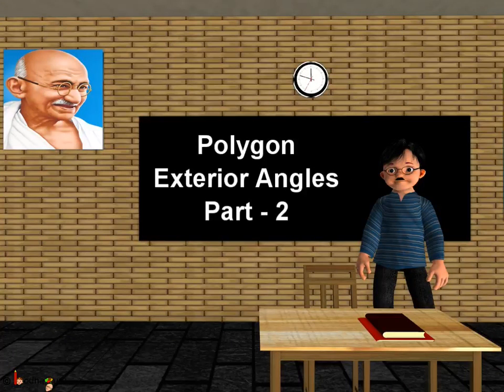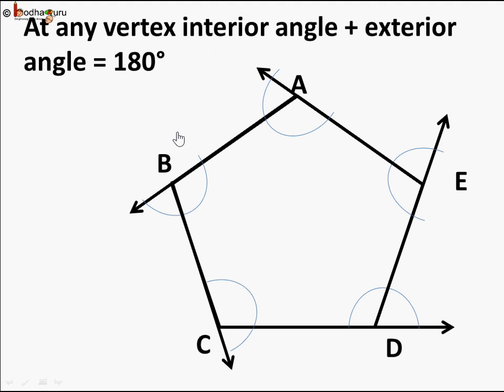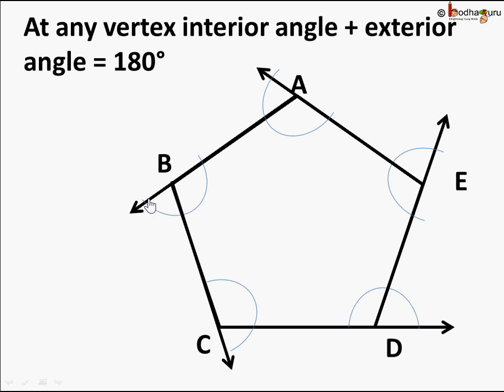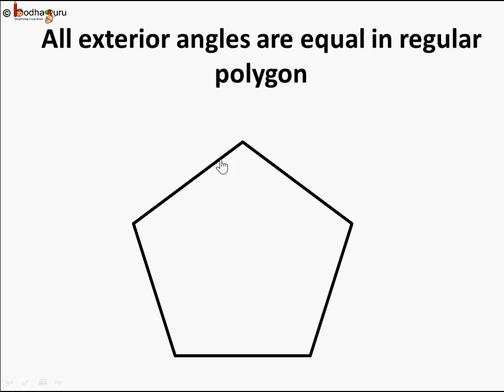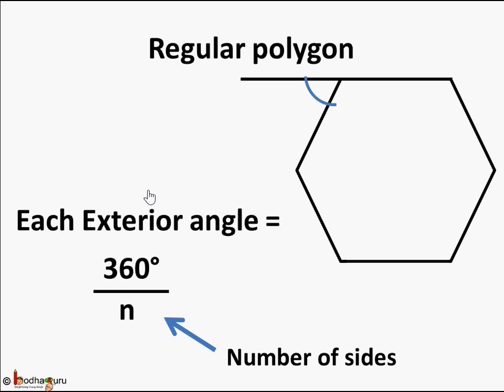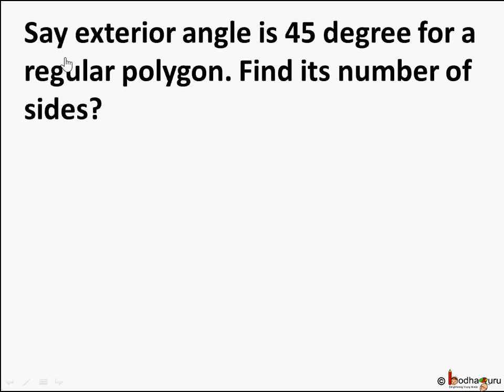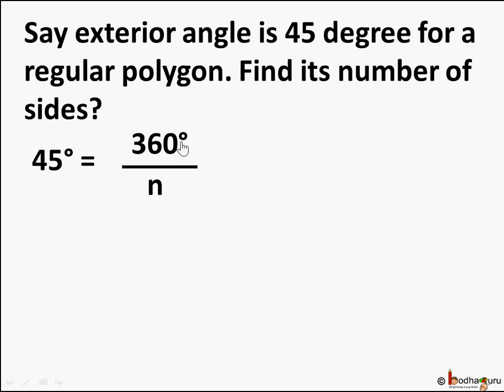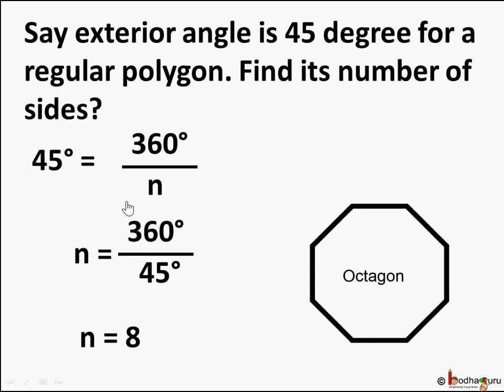Maths - How to find exterior angle and number of sides of regular polygon - English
Hello,
BodhaGuru Learning proudly presents a video in English which explains exterior angle sum property of regular polygons. It shows how to find sum of exterior angles of polygons, how to find exterior angle of regular polygon, how to find number of sides of regular polygon if exterior angle is given.

Team BodhaGuru